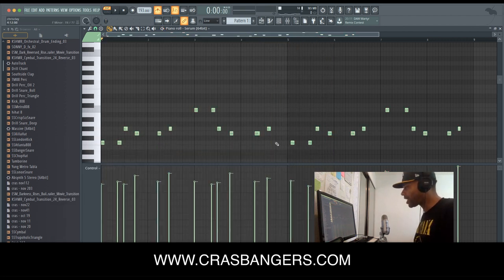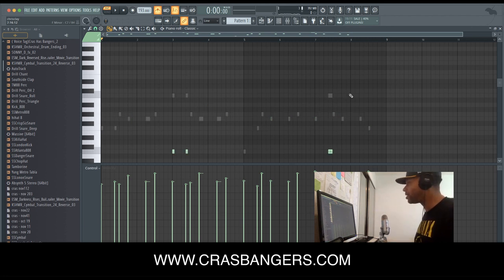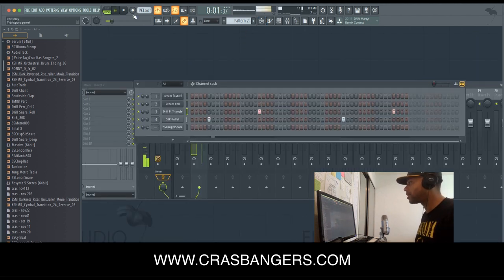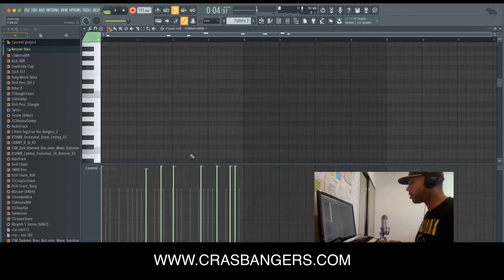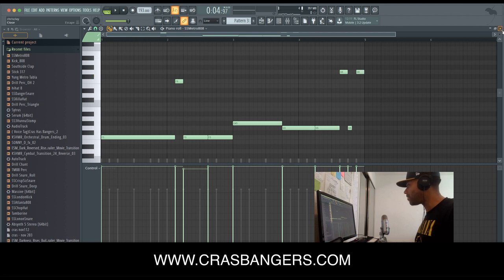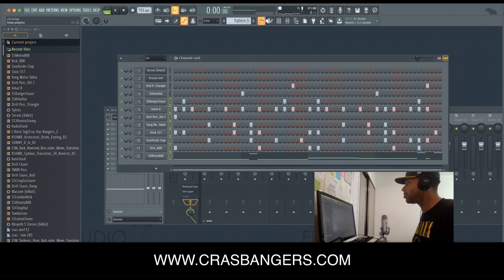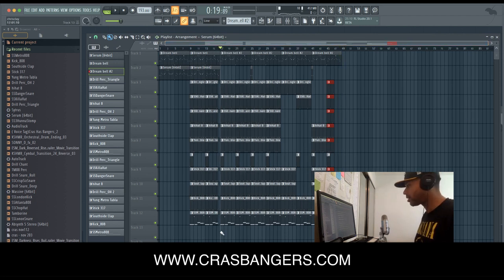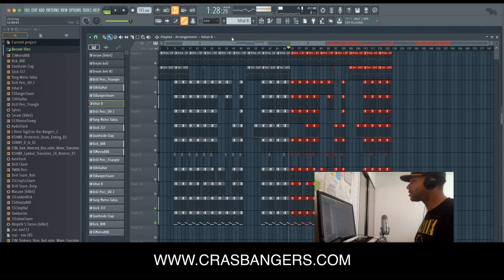FL Studio Trap Beat Tutorial - How To Mix and Arrange Your Beat! ( New )